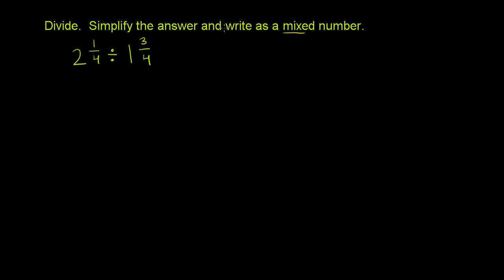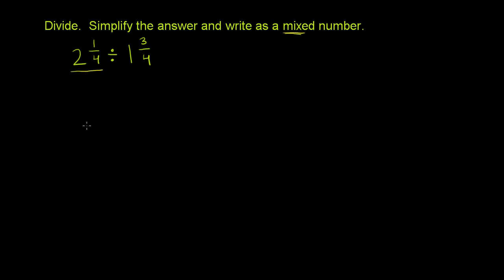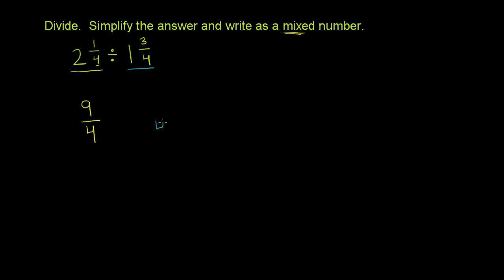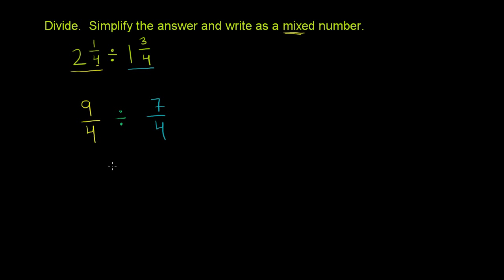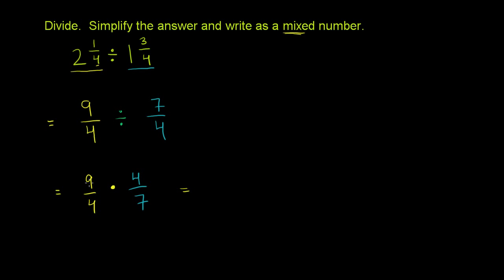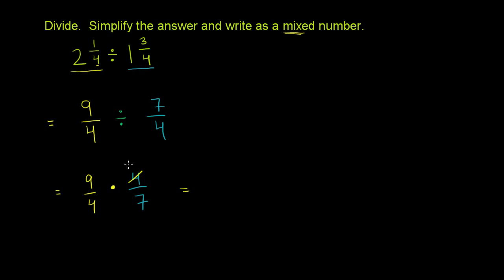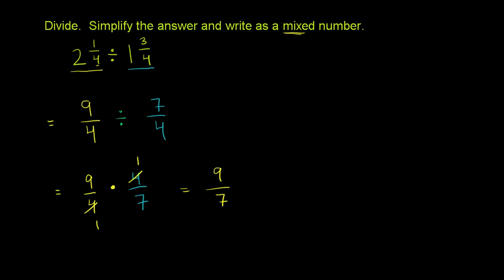059 Dividing Mixed Numbers